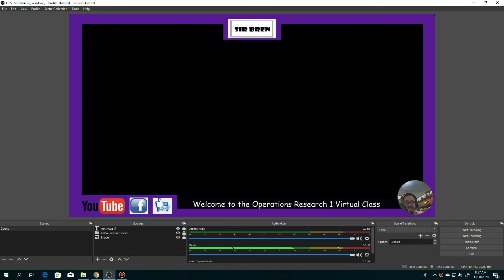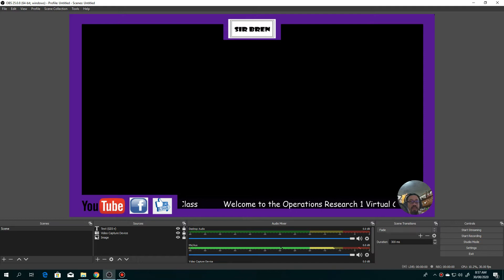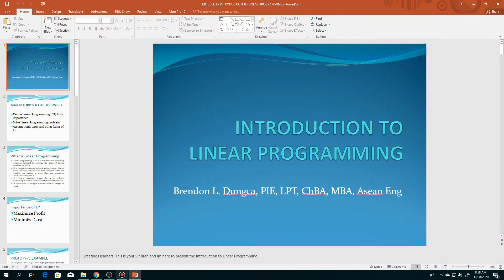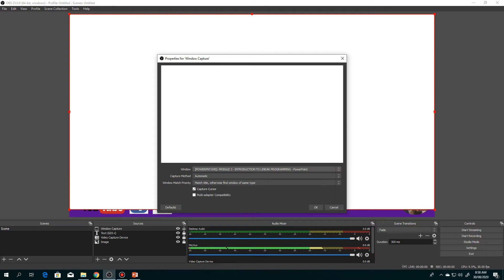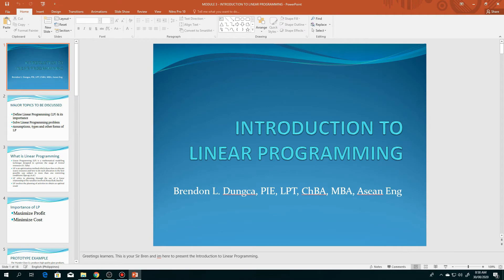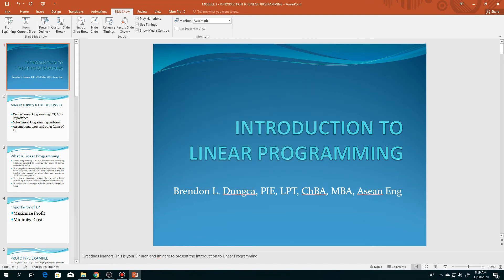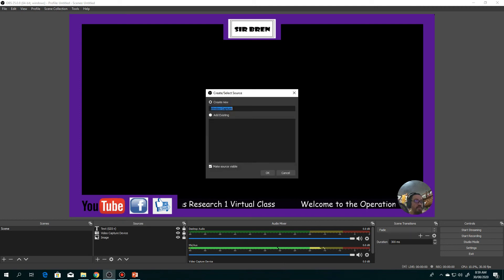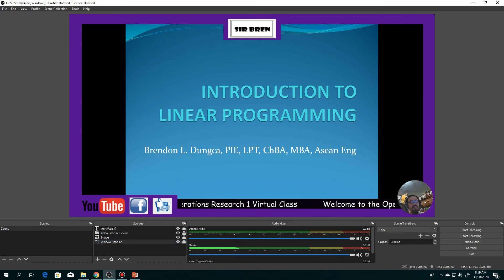HOW TO FIX BLANK POWERPOINT SCREEN IN OBS STUDIO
A quick fix about powerpoint presentation being blank (white screen) in OBS studio when you add it on window capture